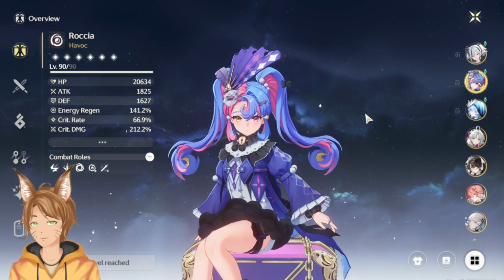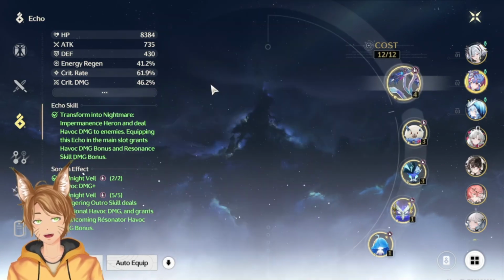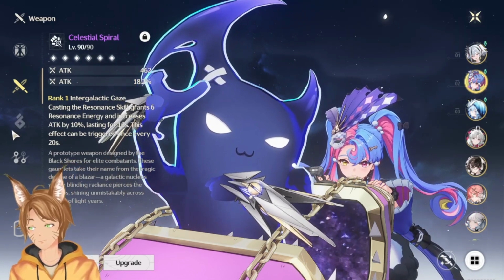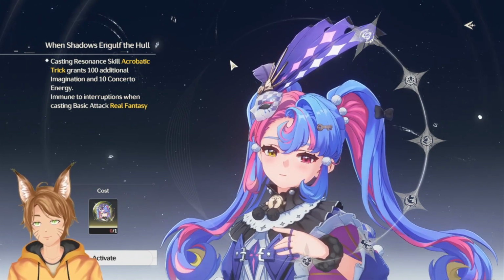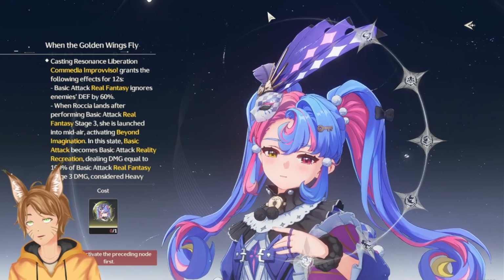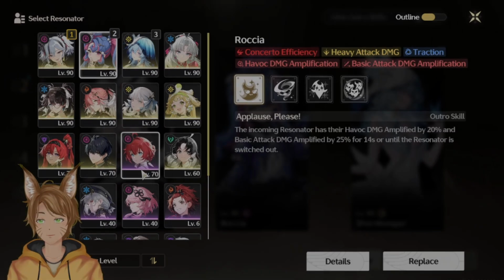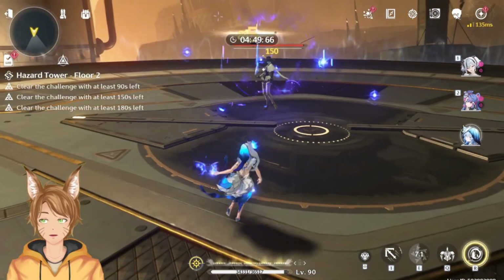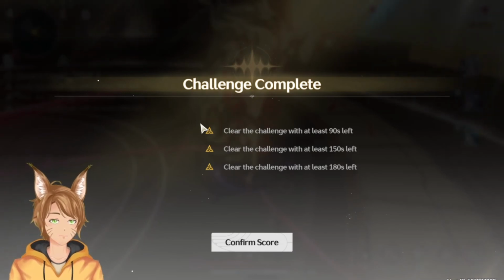Roccia Full Guide: BUILD, TEAMS, COMBOS and SHOWCASE! | Wuthering Waves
Video showing you how to build your Roccia. What are her best teams, combos and showcasing her in different scenarios.
Roccia actually makes echo farming fun! Crazy I know. The ultimate powercreep.

00:00 Intro
00:12 Build
04:59 Discussing Sequences
07:40 Teams
08:34 Combos
09:14 Showcases